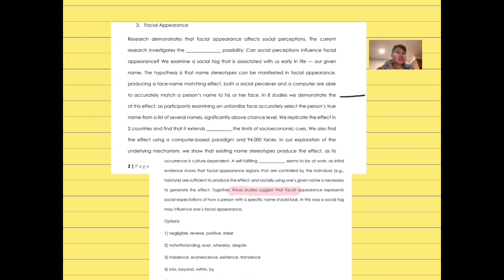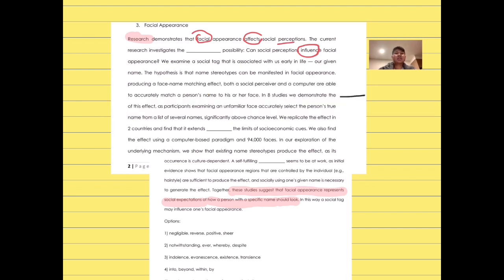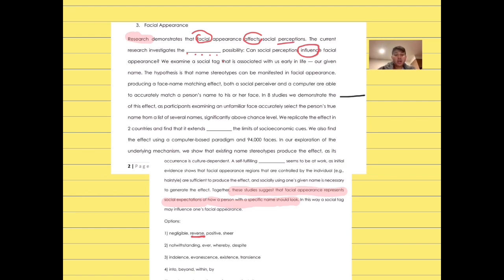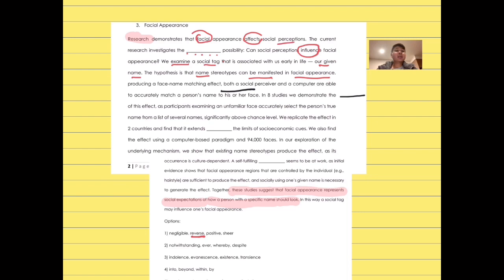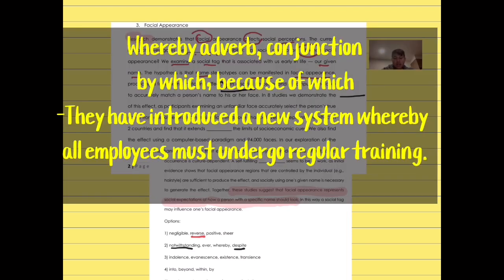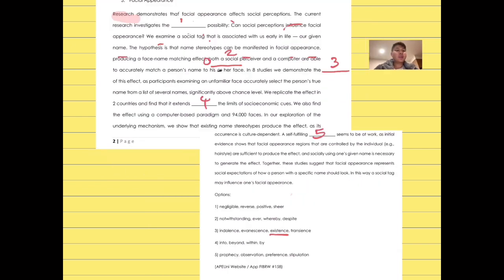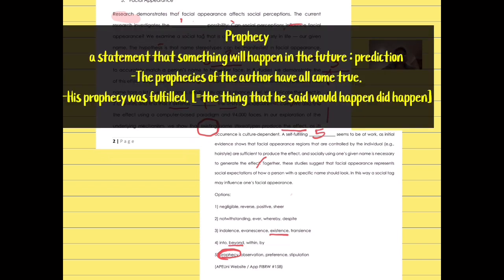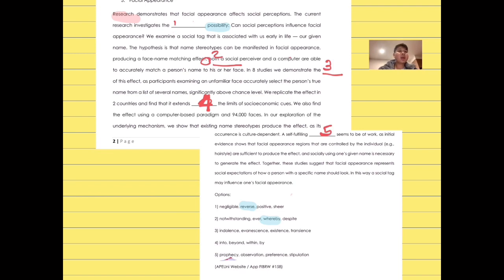Practice PTE FIB with me Q.3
Practicing FIB helped me to get 89 in PTE Reading &Writing!
From ielts 6 to 79+in all bands.

Practice FIB PTE with me.

-25 June 2022 my first attempt, I got 64 Reading PTE.
-16 Jan 2023 my 3rd attempt,I got 89 Reading.
How was it possible? I’ll tell you all tips and tricks that helped me to get 89.

Why am I making this vdo?
-Share my own experience that will definitely  help you to get high score.

How I managed to get 89 Reading, secret, shortcut way, tips for someone who hates reading?
Reading is one of the most difficult modules in PTE exam!!! No templates to help you!

How I practice ?
-Grammar rules.
-Reading & Writing: Fill in the Blanks on APEUNI*** The questions are always repeated so just practice from the real exam questions. It will boost your score 1,000,000%
-I practice R&W FIB plus RA at the same time.

Cheers,
Pao